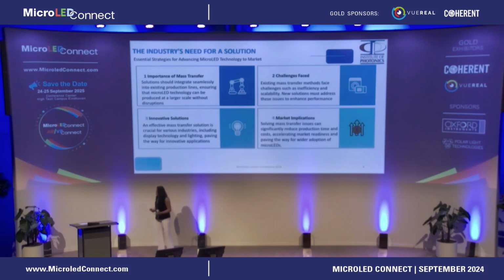University of Strathclyde | Advancing Micro-LED Manufacturing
Overcoming Mass Transfer Challenges and Cost Barriers with Continuous Roll-Transfer Printing

Eleni Margariti, Postdoctoral Researcher at Institute of Photonics, University of Strathclyde

The rapid advancement of Micro-LED technology has brought forth unprecedented opportunities, yet significant challenges remain in achieving scalable manufacturing processes. In this presentation, we delve into the critical issues of mass transfer efficiency and cost barriers that hinder widespread adoption. We propose a transformative approach of Continuous Roll-Transfer Printing to overcome these challenges, paving the way for the realization of high-performance Micro-LED displays on a commercial scale.